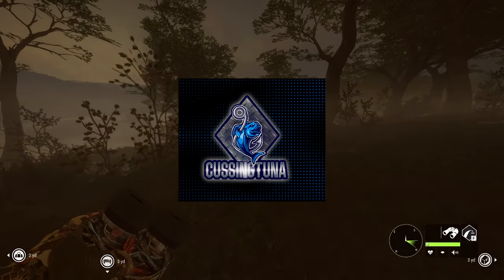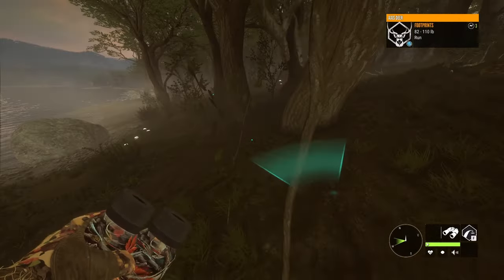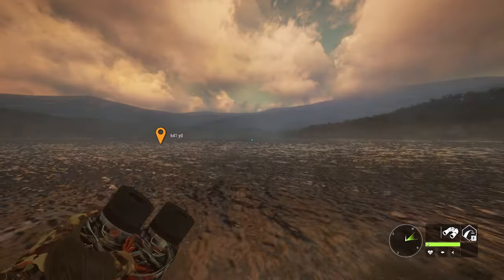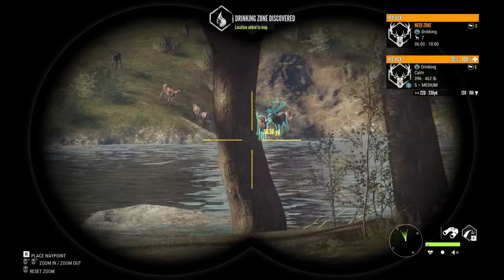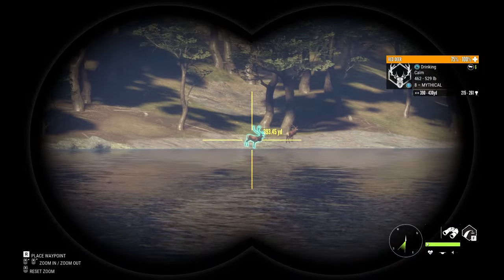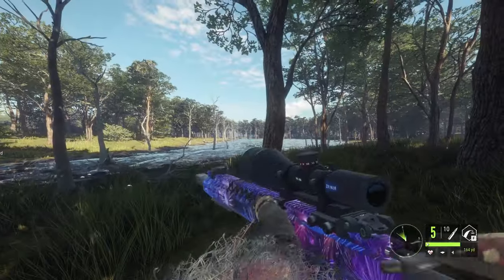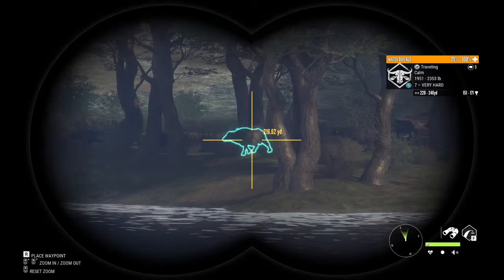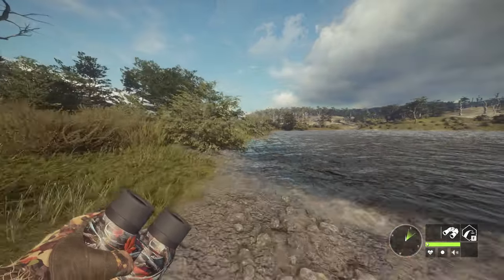HUNTING Fernado With Rifles For Whatever We Find! call of the wild